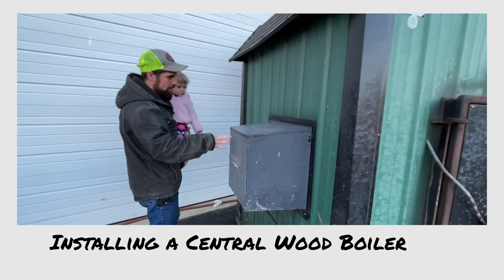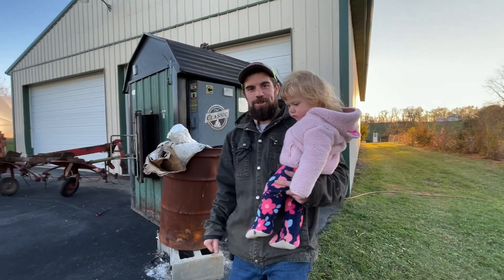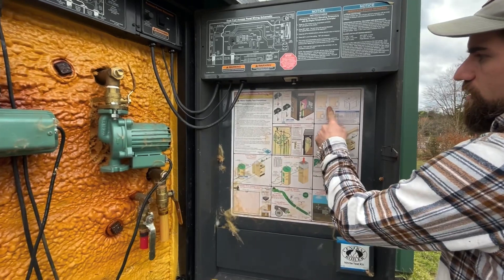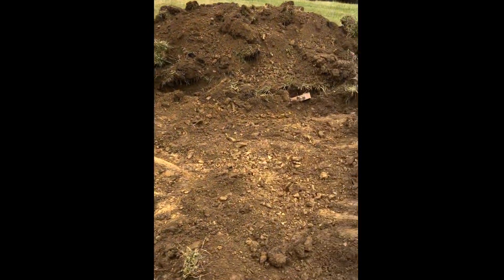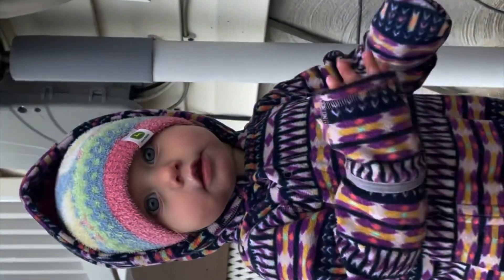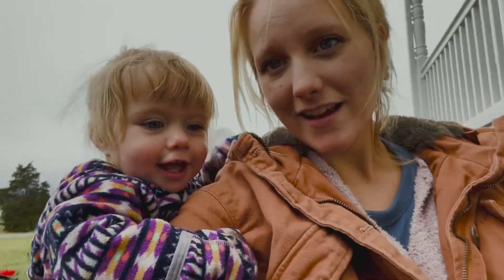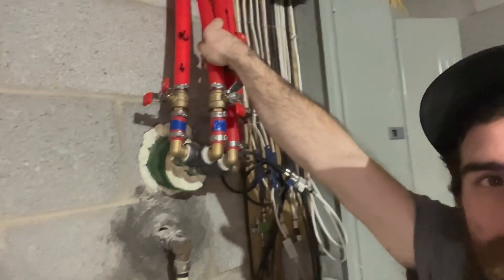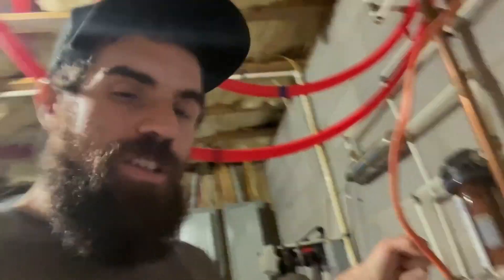Installing a Central Woodboiler Classic 5648 | 2800 Sq. Ft. House 🏡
Come along with us as we install our Central Woodboiler Classic 5648 . Installing this helps us to prep our farm for a lasting form of heat that allows us to continue to move forward with our growth goals!

Over the past three months we’ve slowly installed our outdoor wood boiler furnace . To help create a sustainable farm- we chose a wood burning alternative to our previous oil burning system. With readily available wood 🪵 and gas prices rising , this was the best alternative for our house.
Going from a 900 sq ft home to just under 3000 sq ft, we knew we would need something a little more cost efficient.